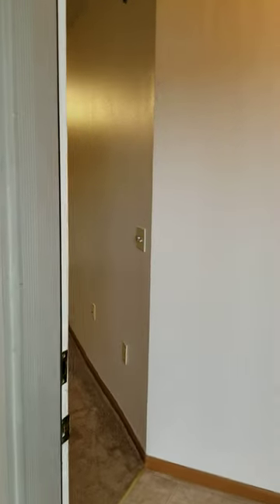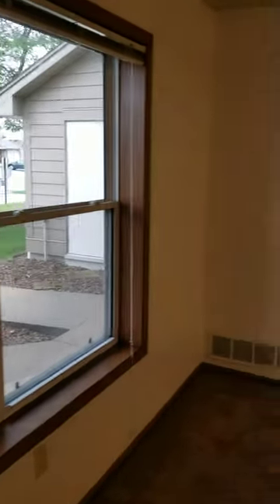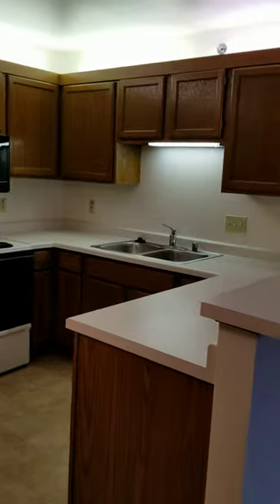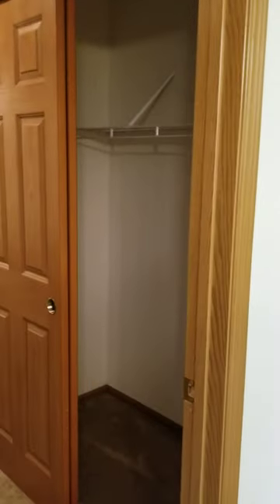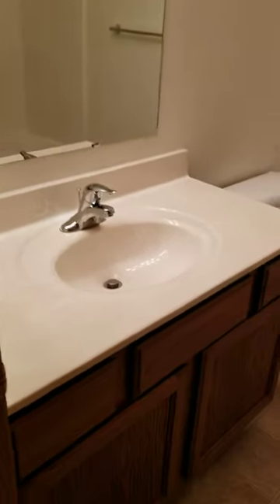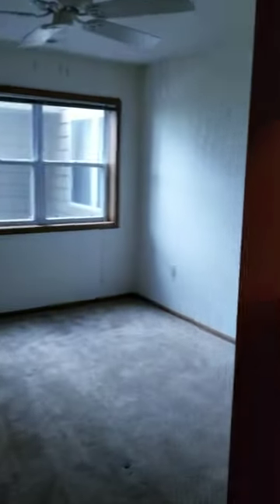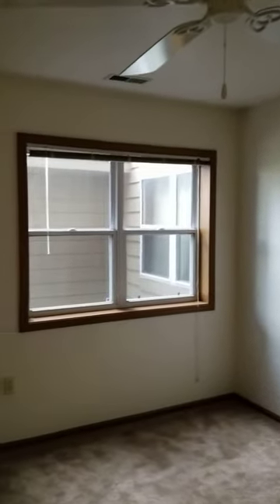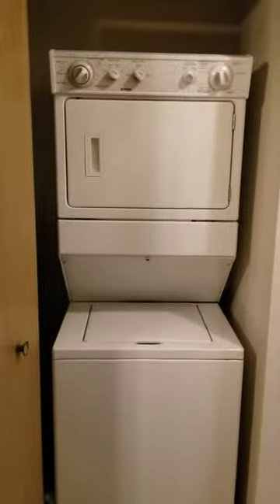The Seasons Apartments - 1BD Virtual Tour (C Style)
Delivering you constant comfort and stylish living is our priority at The Seasons. Choose from a variety of six modern, open concept floor plans, each of which gives you a private entry to your home. Every unit includes a one car private garage along with a patio/balcony. Don’t even leave your home to get the laundry done, as each unit is equipped with a full-size washer and dryer. Each apartment at The Seasons also provides a stove, refrigerator, dishwasher, and a garbage disposal.

Nestled along the Waukesha County Bugline Trail, our community offers the beauty of nature with the convenience of nearby shopping and restaurants. Whether you’re training for marathons or looking to build a workout routine for yourself, the Bugline Trail offers a chance to get away for a run or a relaxing and scenic bicycle ride. From the solitude of nature to convenient commutes, The Seasons offers endless value to every resident.